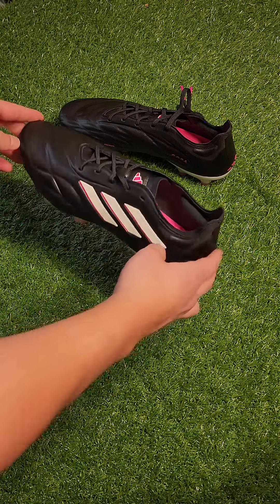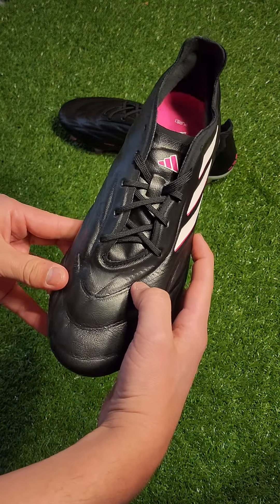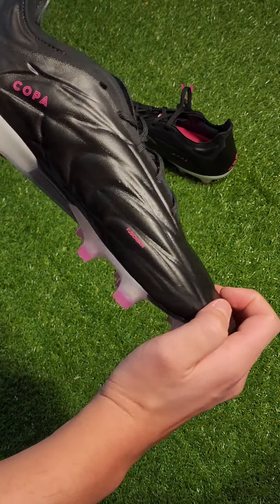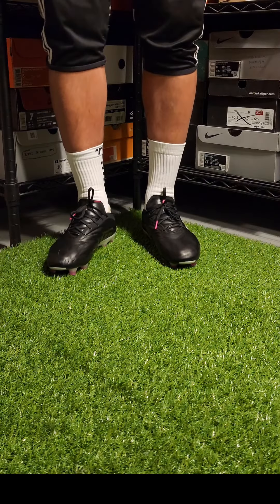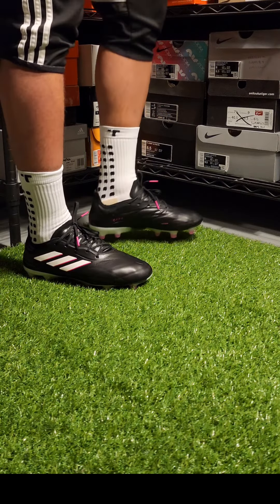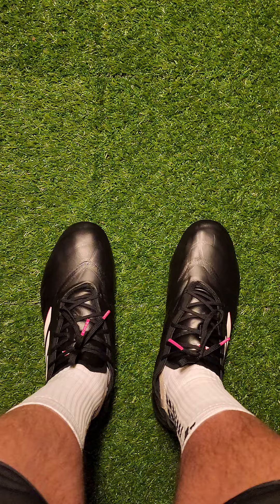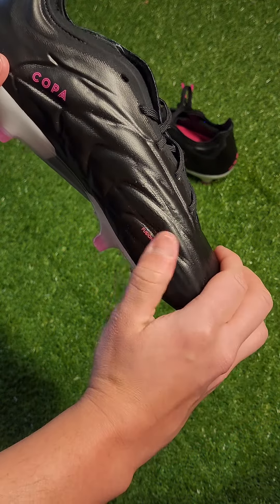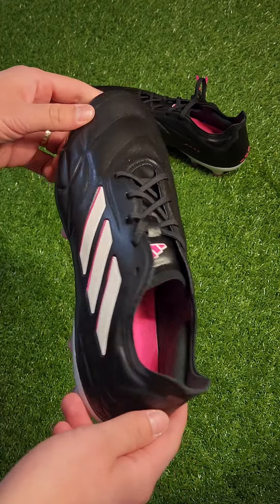Adidas Copa Pure .1 | Before You Buy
Adidas Copa Pure .1 Review and Unboxing
Introducing the Copa Pure .1. If you have any additional questions or you want to let me know your thoughts on these, please leave your comments below so I can answer them as they come!